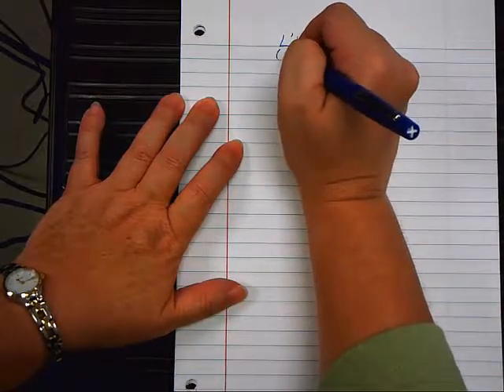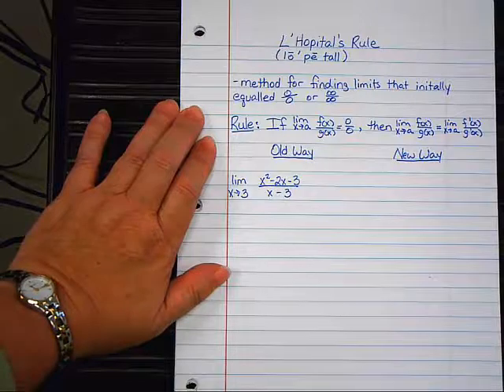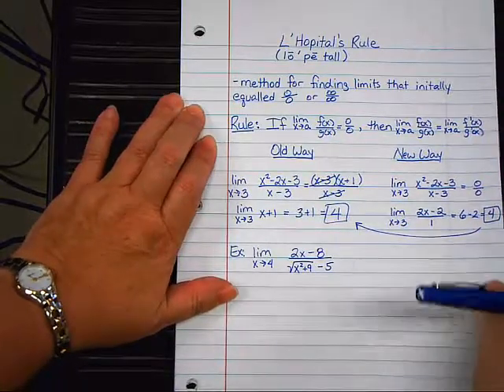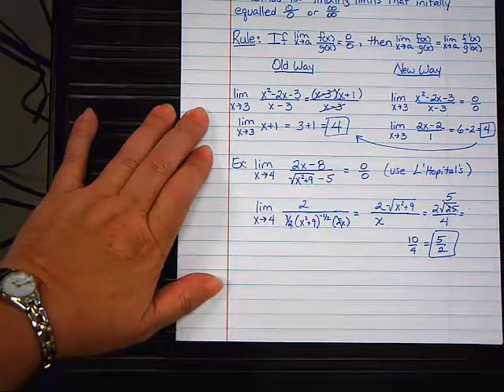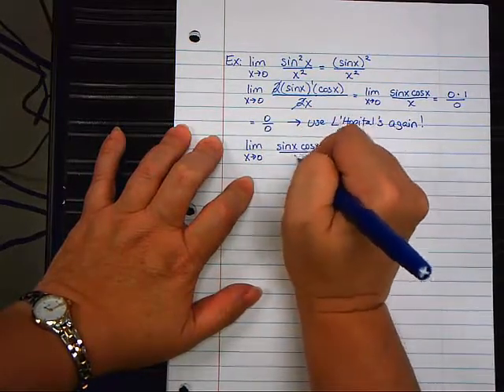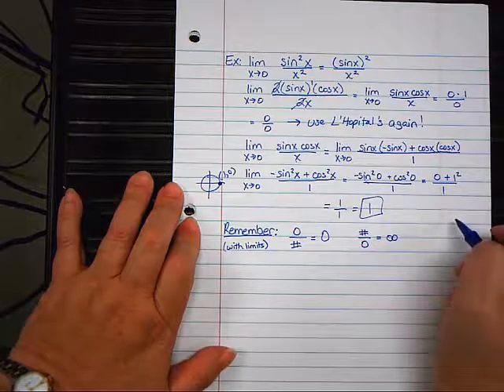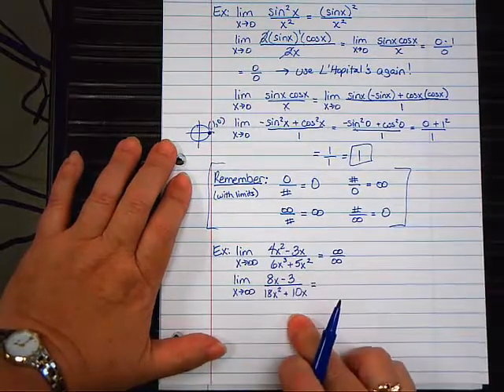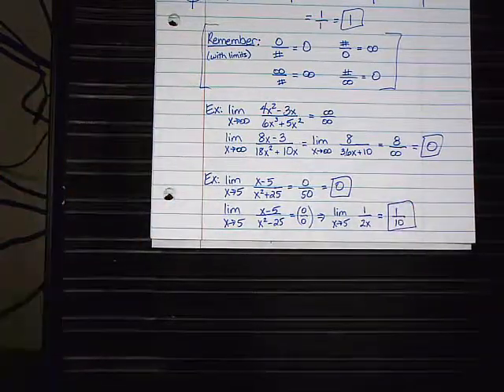L'Hopital's Rule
This video discusses L'Hopital's Rule and how it is used to find limits for specific functions.